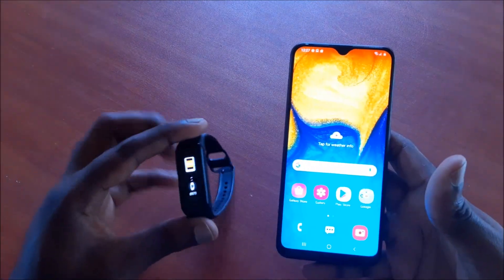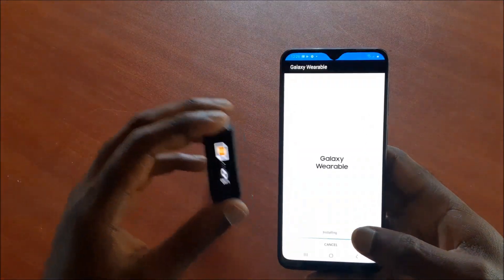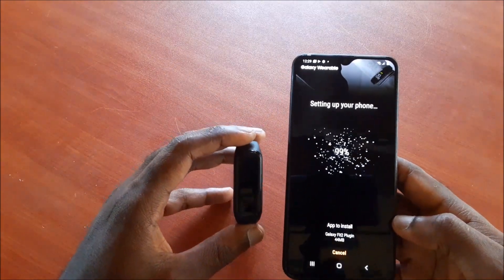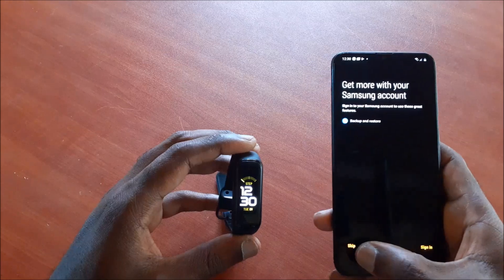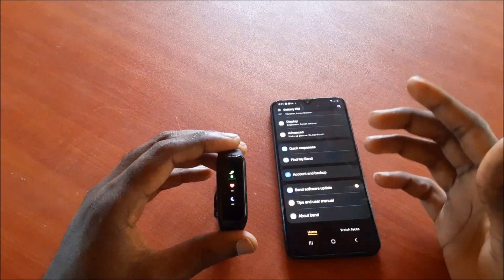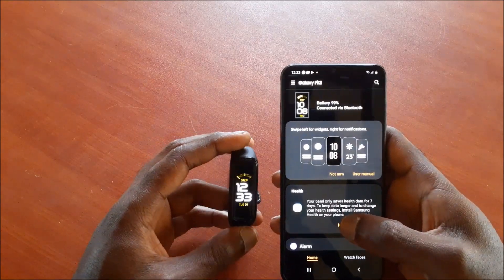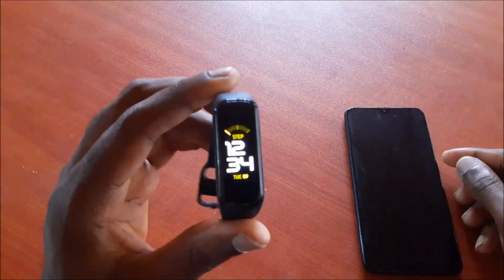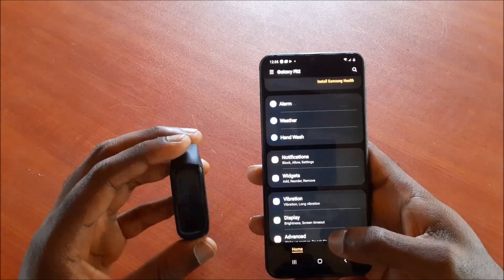How to setup samsung galaxy fit2 smart watch-Galaxy FIT 2 SETUP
o Connect the Gear Fit 2 Pro to your mobile, see steps below:
1
Turn on the Gear.
2
Select a language to use and tap Next. A screen will appear about downloading and installing the Samsung Gear app.
Gear Fit2 Pro: How to connect the Gear Fit2 Pro to a mobile device?
3
On the Apps screen of mobile device, launch Samsung Gear.

If necessary, update the Samsung Gear app to the latest version.
4
Tap START THE JOURNEY.
5
Tap TURN ON when the Bluetooth activation request window appears.
6
Tap the target Gear device.
7
Confirm the passkeys displayed on your Gear and mobile device are matched. Then Tap OK.

If completed, then tap NEXT.
9
If you want to sign in to your Samsung account, tap SIGN IN. Or, If you want to sign at later, just tap SKIP.
10
Select the apps to receive notifications from your mobile device and then tap NEXT.
11
When the devices are connected, the Samsung Gear app’s main screen will be displayed on the mobile device, and an on- screen tutorial will appear on the Gear’s screen.

Follow the on-screen instructions to learn the Gear’s basic controls.
When you connect the Gear to another mobile device, a pop-up window will ask you to reset the Gear.

Make sure you back up any important data stored in the Gear.